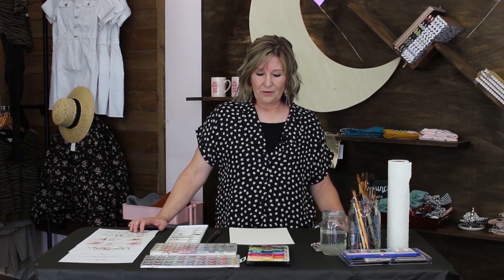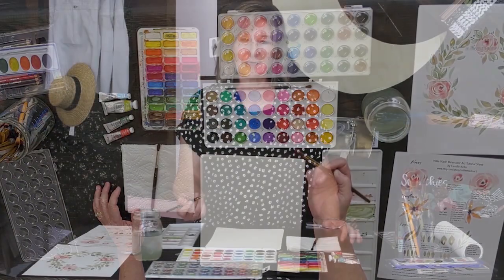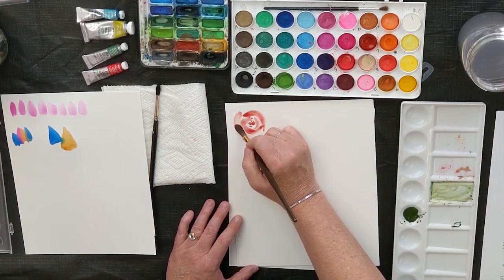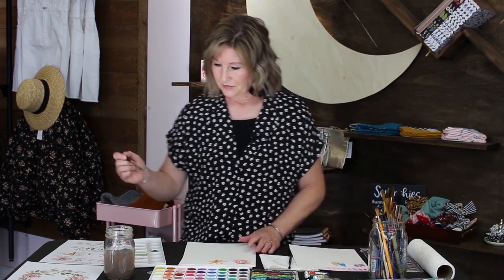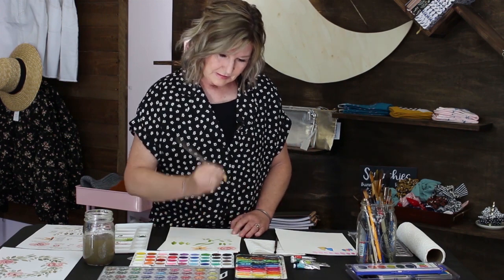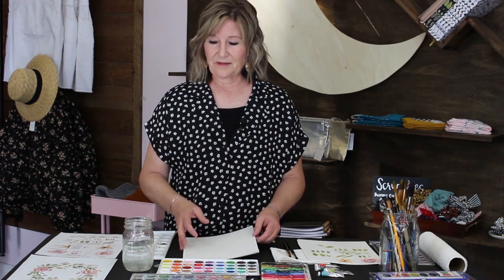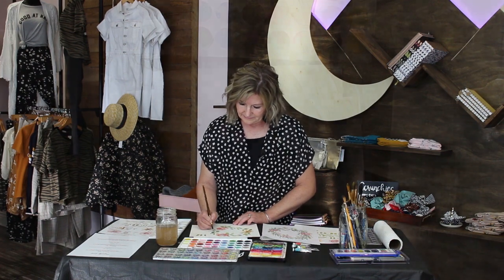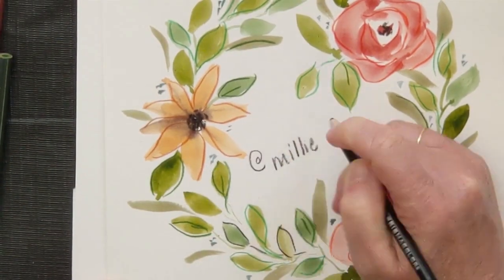Paint a Watercolor Wreath with MOONBEAM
This virtual class will teach you the basics to watercolor painting, how to create flowers and leaves, and then we will make a wreath together.